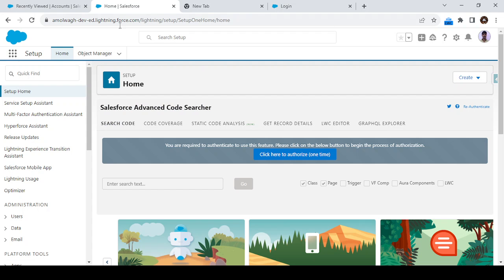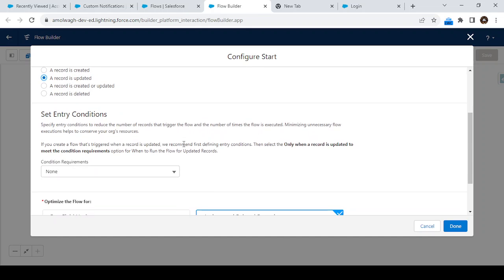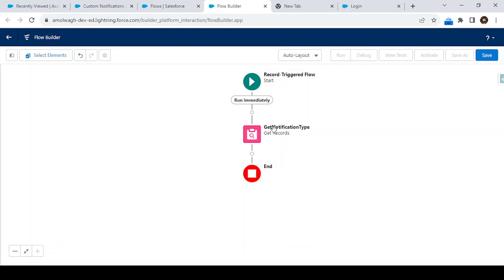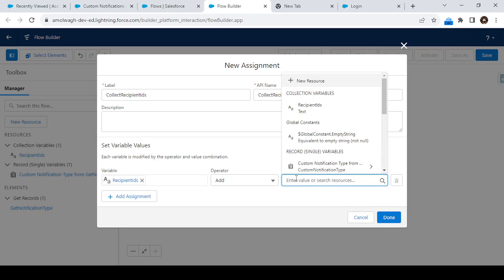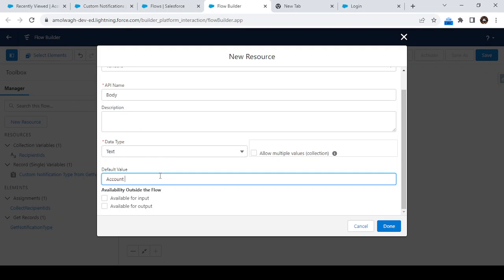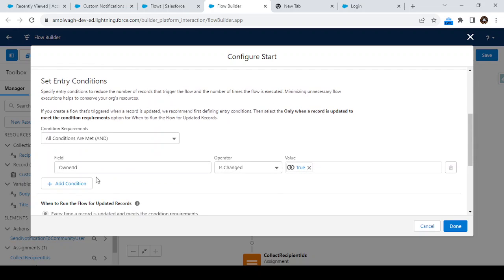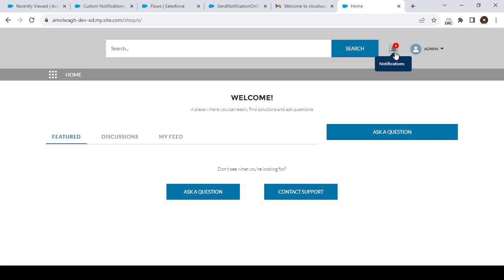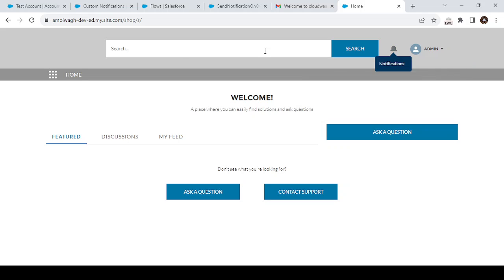How to send custom notification to community user using flow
In this video, I'm going to show you how to send custom notification to community user using flow. With flow, you can create custom notification patterns that will notify your users about important updates in your Salesforce environment.

By using flow, you'll be able to ensure that your users are always up to date on the latest changes in your Salesforce environment. In this video, I'll show you how to create a custom notification in flow and send it to a user group!